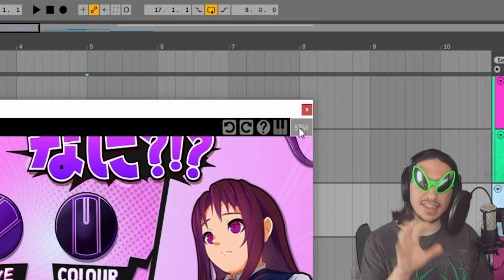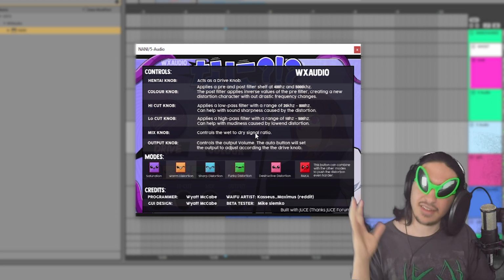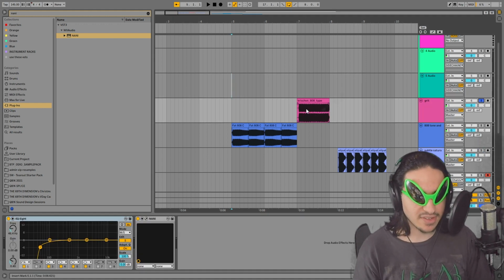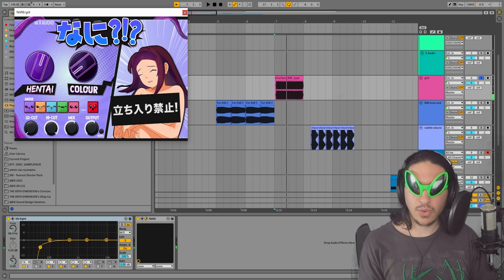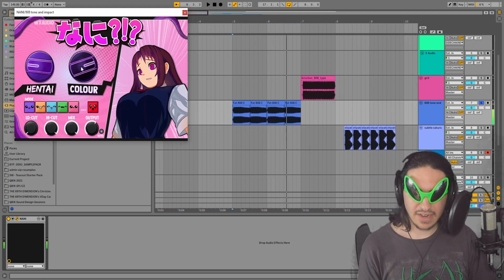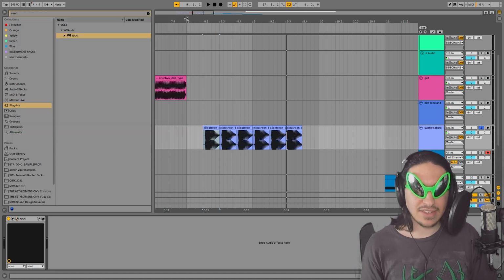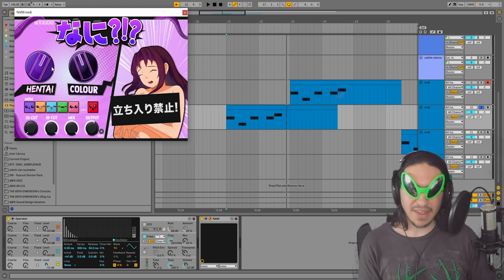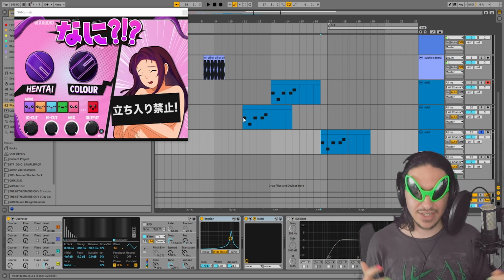Sausage Fattener for WEEBS but BETTER! (NANI Distortion Plugin)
Distortion + Anime = NANI (The Best Two-Knob Distortion plugin out there!)
Lets check out this new plugin!

! TRY THE NANI PLUGIN FOR FREE !

! TIMESTAMPS FOR YOU LAZY ASSES !
Intro: (00:00)
Plugin Overview: (00:35)
Using the Nani Plugin on different sounds: (04:31)
Nani Distortion on a Dubstep Bass: (05:08)
Nani Distortion on an 808: (06:59)
Nani Distortion on Tearout leads: (08:56)
Using Nani Distortion on your Subs: (10:05)
Final Thoughts: (12:32)